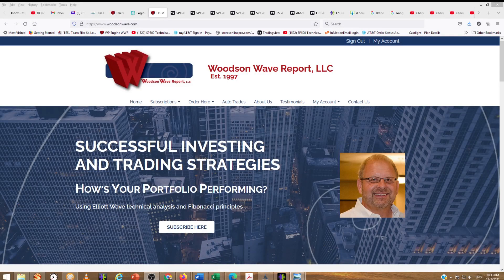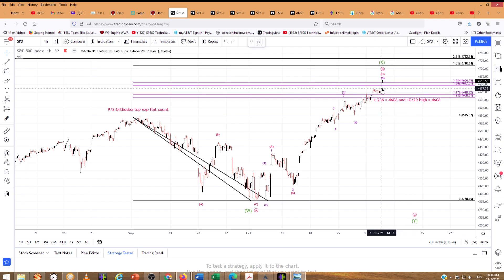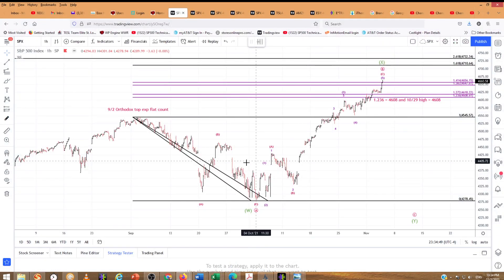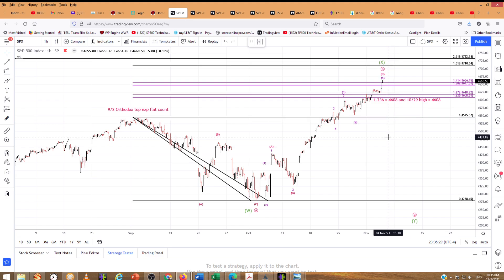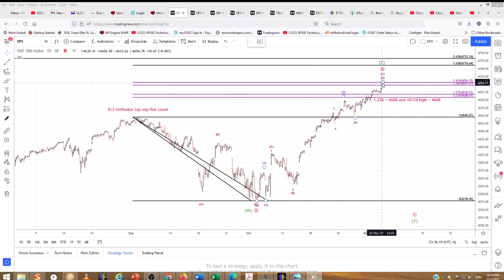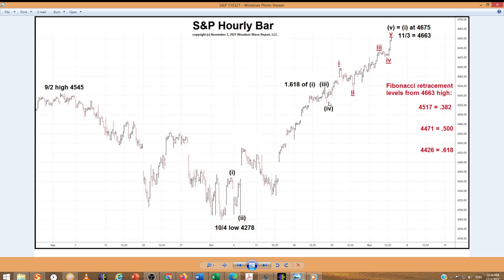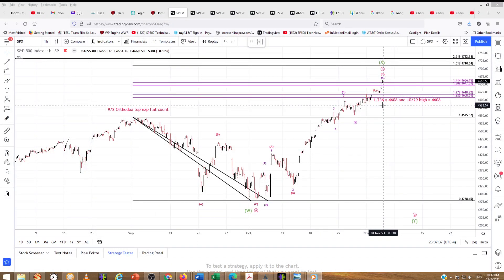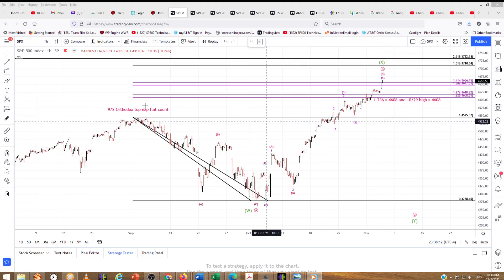110321 Fibonacci and Elliott Wave analysis SP500 bull wave count.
110321 Fibonacci and Elliott Wave analysis SP500 bull wave count.

Timer Digest’s
Honor Roll Top Ten Market Timer of the Year Awards
2000 Dale Woodson # 7
2001 Dale Woodson #4
2008 Dale Woodson #5
2009 Dale Woodson #5
2011 Dale Woodson #6
2009 #4 Gold Market Timer of the Year
2010 #1 Gold Market Timer of the Year
2016 #2 Gold Market Timer of the Year
2016 #2 Bond Market Timer of the Year

Woodson Wave Report, LLC. And Day Trader S&P 500 combine Elliott Wave analysis and Fibonacci ratios to identify turning point targets in the Dow, NASDAQ, S&P 500, TESLA, Gold, Bonds and Crypto markets with respect to both price and time.

Annual subscription to Woodson Wave Report is $233/year and includes monthly reports and interim reports published as market conditions warrant. Monthly subscription is $144/month and is published almost every trading day.

Video On Demand $89
$89 one-time charge for a 30 day non-recurring and non-refundable subscription.
Video on Demand subscription includes analysis of:
• Fibonacci Time Spirals Special Report, (explains the how, why and when of our Fibonacci Time Spirals)
• Educational/Trading Videos:
o Trading a Fibonacci .786 retracement
o Trading with Elliott waves above a wave 1 high
o Trading after a 5-wave advance
• Dale’s Classic Crashes Report chronicling crashes from 1929 – 2008.
• GME, AMC, Bitcoin, SMH, XBI video analysis
• other stocks and indexes

The information contained in theses reports and on this You Tube video is prepared solely for informational purposes and should not be taken as an offer to buy or sell any investment vehicle. Past performance is no guarantee of future results. Woodson Wave Report, LLC. and Day Trader S&P 500 are waived of any liabilities.